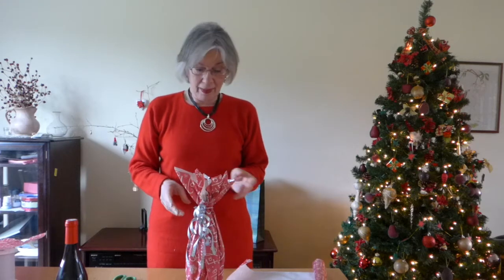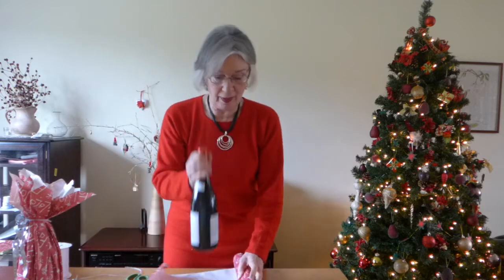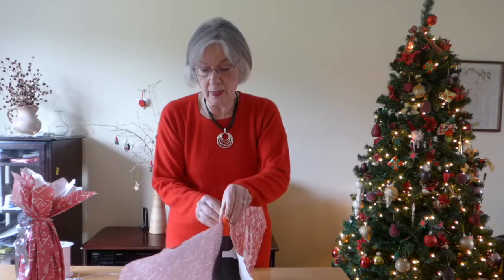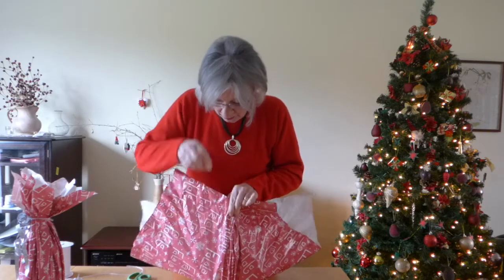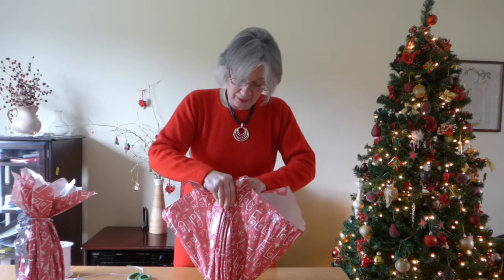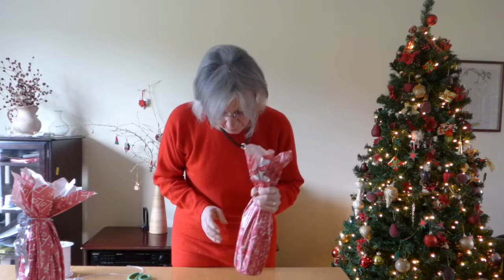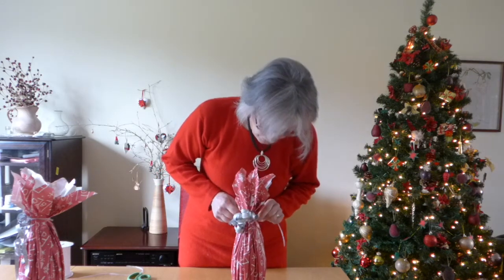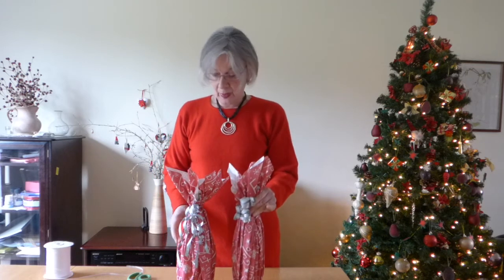How to gift wrap a wine bottle - no tape needed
In this video you will learn quick and easy method for gift wrapping a bottle of wine with inexpensive paper, You don't need sellotape, just a small piece of ribbon.